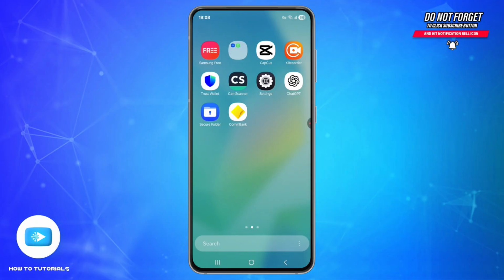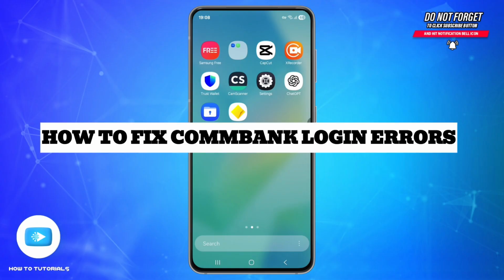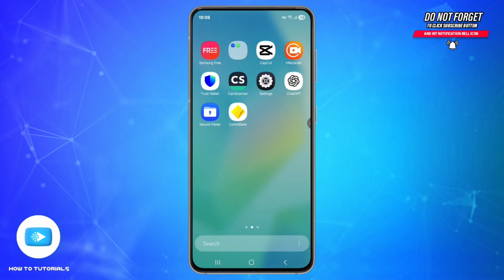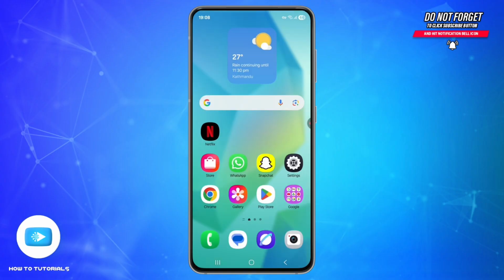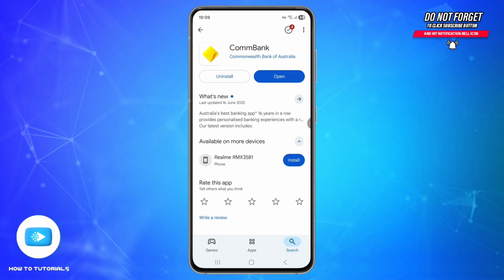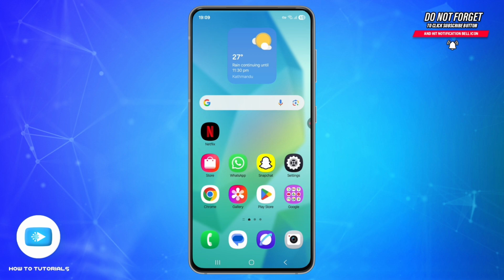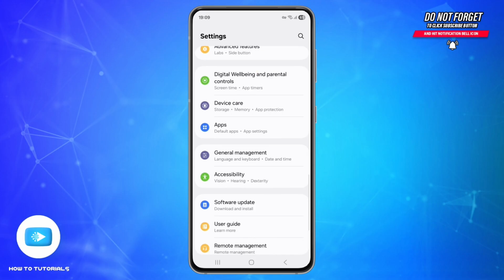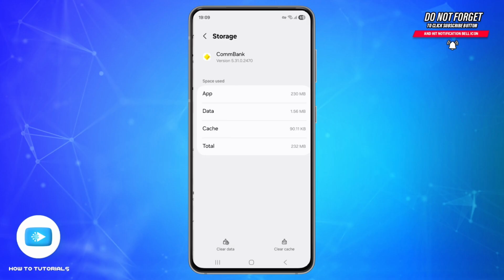How To Fix CommBank Login Errors | Solve Login Issues For CommBank 2025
"How To Fix CommBank Login Errors | Solve Login Issues For CommBank 2025" - A Video Guide by How To Tutorials.

In this tutorial, we will depict how to fix the login issues you are having on CommBank app. Learn how to check for app updates, clear cache, reset your NetBank password, and verify internet connection settings. This tutorial covers practical fixes that’ll get you back into your online banking account with no stress.